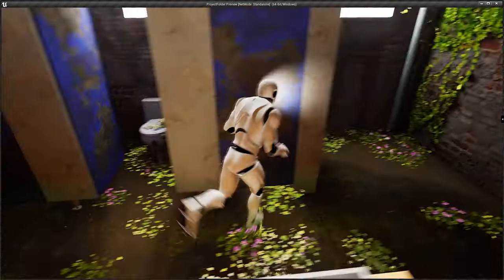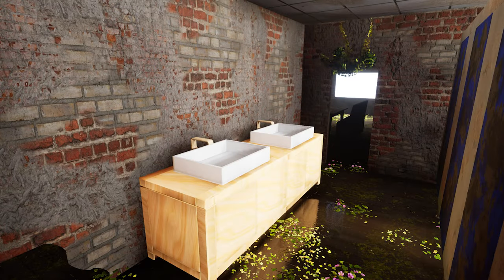Designing a Last of Us Part II Level - Dev Log #6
Heyy! In this video I speak about the tremendous amount of progress I made through the last week. There's a lot covered and the level looks stunning! Hope you like it :D

The Last of Us Part II Guitar Cover: Anuj Patwari

Laptop Specifications
Manufacturer: Asus ROG
Model: Strix GL703GS SCAR Edition
Processor: Intel i7-8750H
GPU: Nvidia GeForce GTX 1070
RAM: 32 GB

Custom PC Specifications
Motherboard: Asus ROG Maximus VIII Ranger
Processor: Intel i7-6700K
GPU: Nvidia GeForce GTX 1070 Founders Edition
RAM: 16 GB
Monitor: BenQ 24 inch EW2440L
Mouse: Logitech G402
Headphones: SteelSeries Arctis 5

Audio Equipment
Microphone: Fifine K669B Condenser Microphone
Microphone Boom Arm: Wright WR 35
Pop Filter: Maono AU-B00 Pop Filter

Chapters
00:00 Intro
00:53 Section 1
01:11 Section 2
01:24 Section 3
01:38 Section 4
02:00 Section 5
02:46 Section 6
02:58 Section 7
03:17 Outro